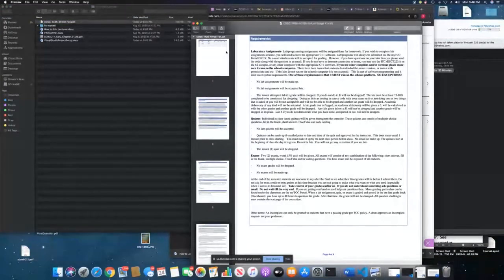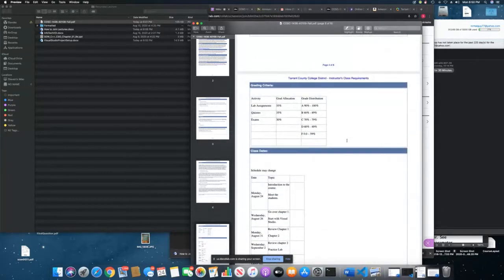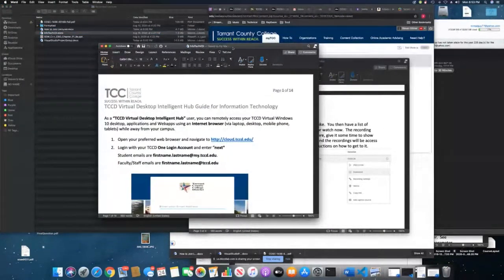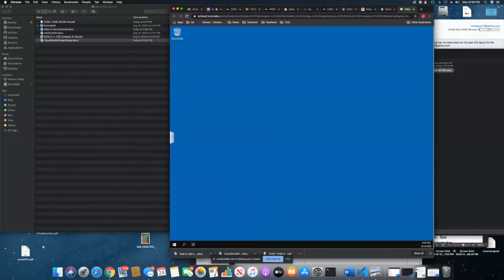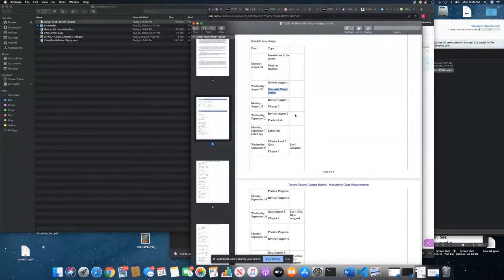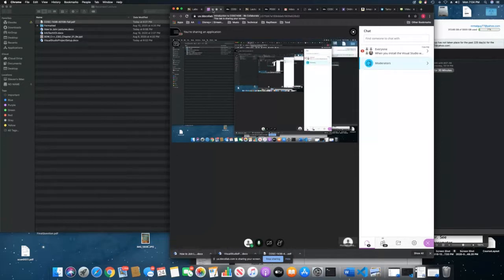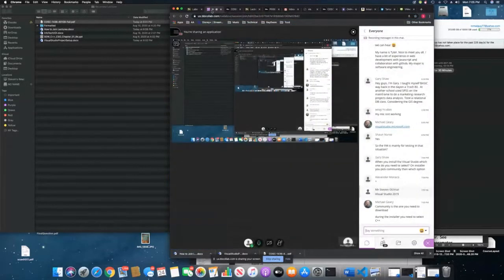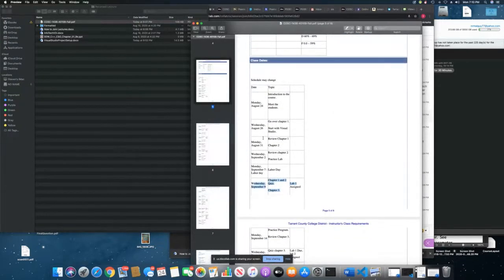COSC1436 Introduction•Steven Ottmar